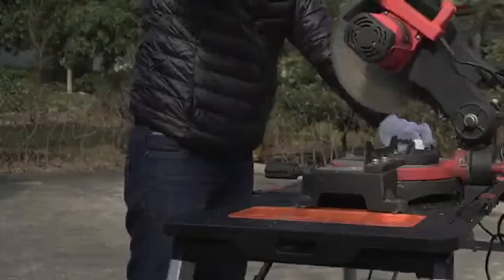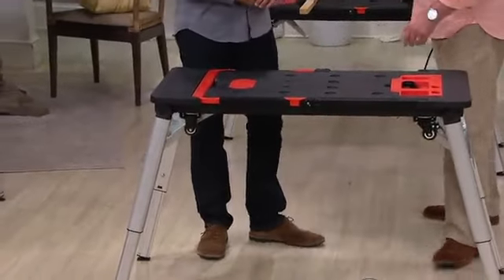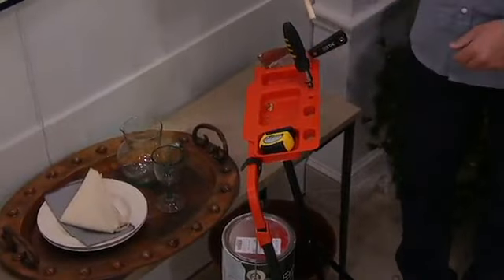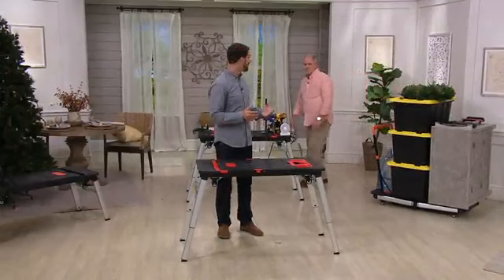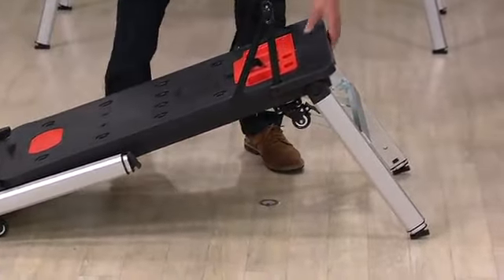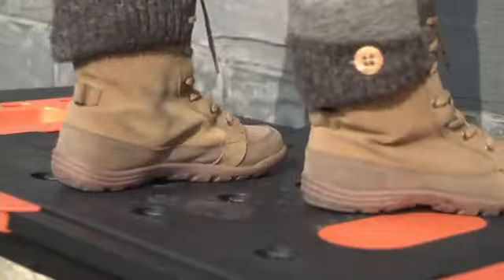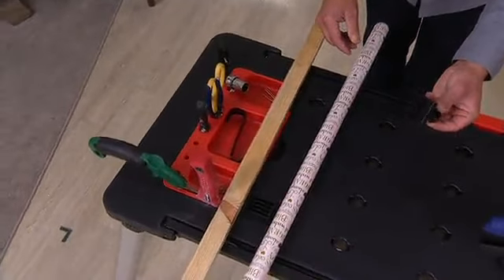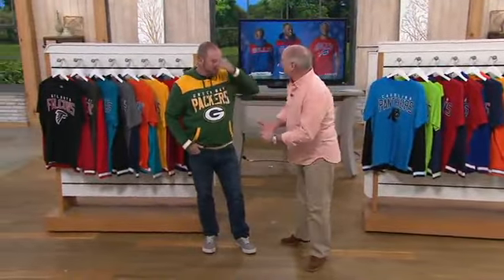LEADALLWAY 7 in 1 Workbench Folding with Power Outlet and 33FT Long Power Cord Painted Work Table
LEADALLWAY 7-in-1 Workbench Folding with Power Outlet and 33FT Long Power Cord Painted Work Table as Workbench, Scaffold,Platform,Sawhorse,Car Creeper and Hand Truck with 4 Wheels